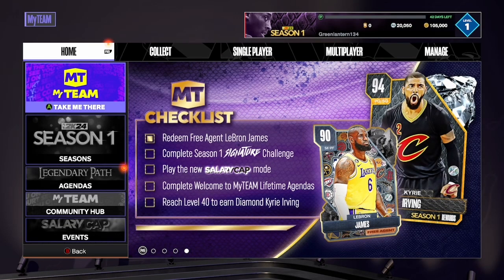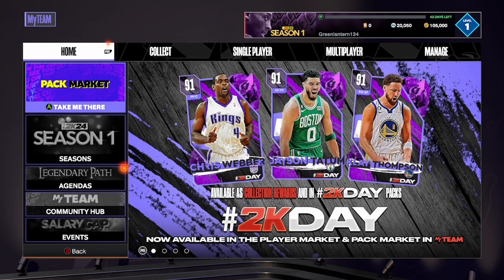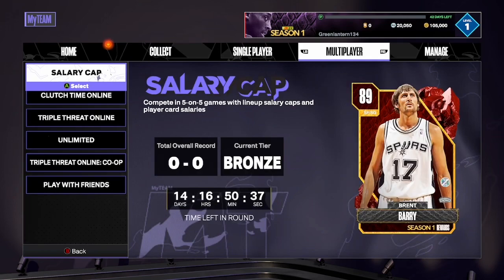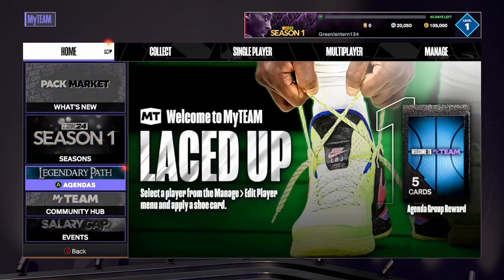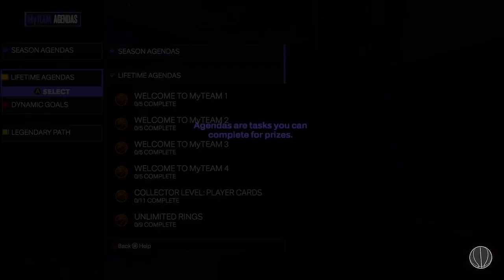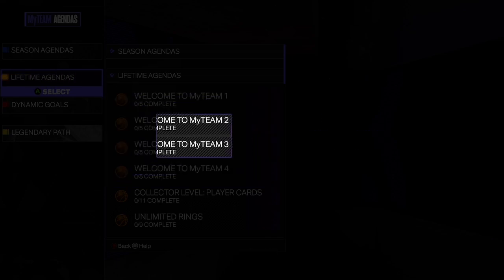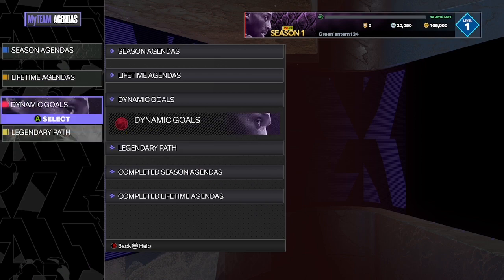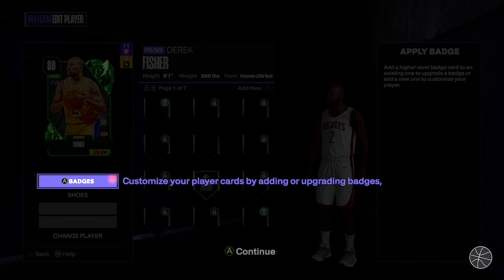How To Get EARLY ACCESS NBA 2k24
NBA
NBA 2k
mycareer
myteam